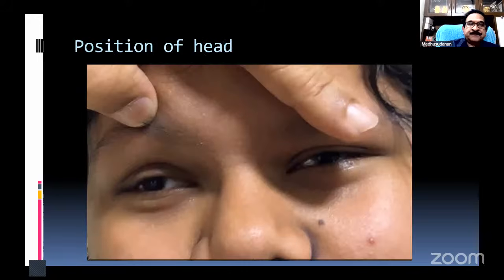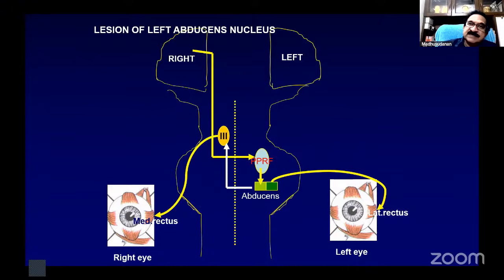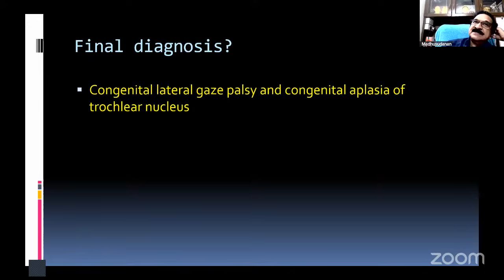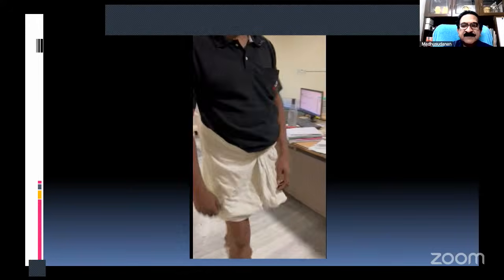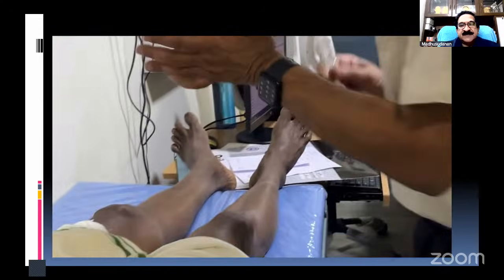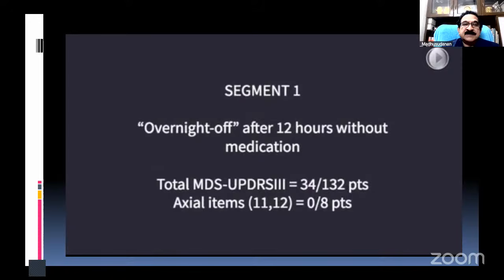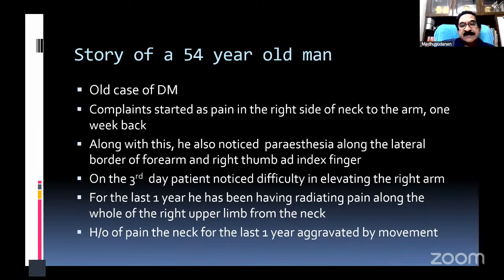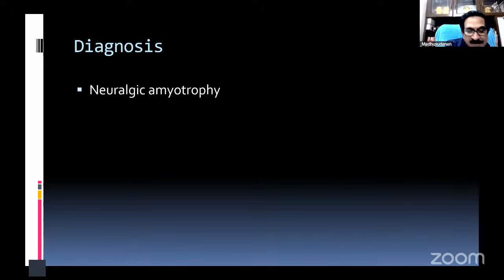FINE - Neurology Grand Rounds by Dr M Madhusudanan